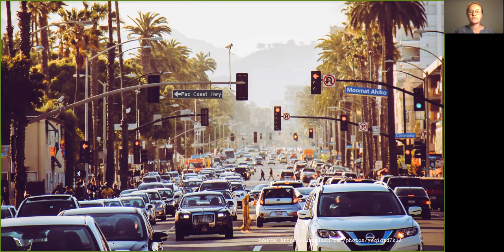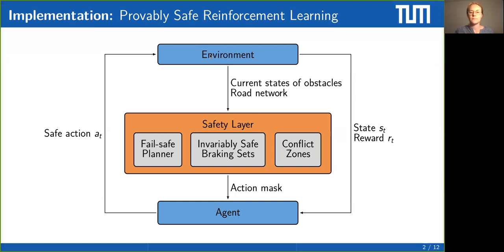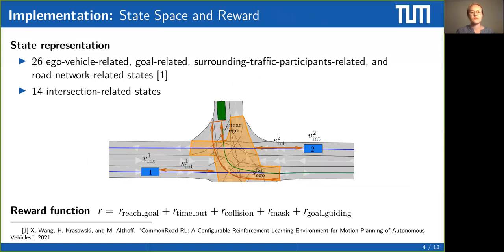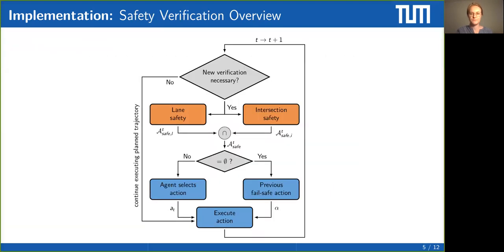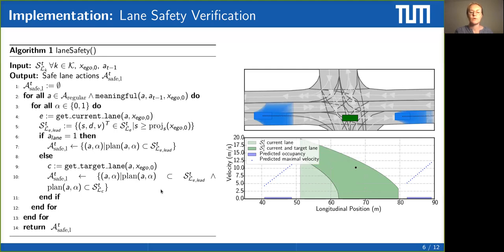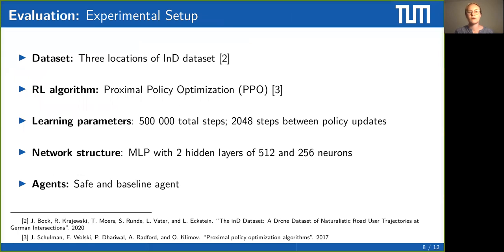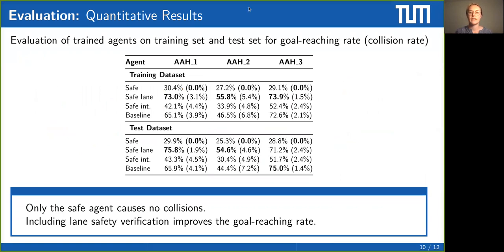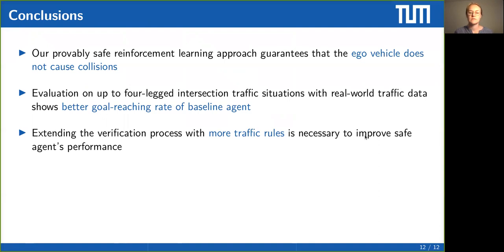IEEE ITSC 2022 - Safe Reinforcement Learning for Urban Driving using Invariably Safe Braking Sets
We propose a provably safe RL algorithm for urban autonomous driving to address this. We add a novel safety layer to the RL process to verify the safety of high-level actions before they are performed. Our safety layer is based on invariably safe braking sets to constrain actions for safe lane changing and safe intersection crossing. We introduce a generalized discrete high-level action space, which can represent all high-level intersection driving maneuvers and various desired accelerations. Finally, we conducted extensive experiments on the inD dataset containing urban driving scenarios.